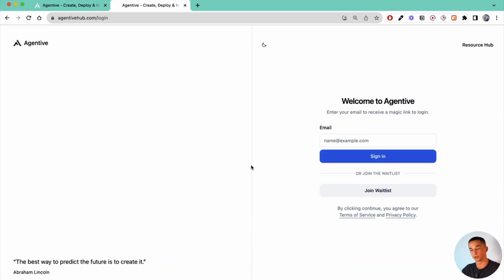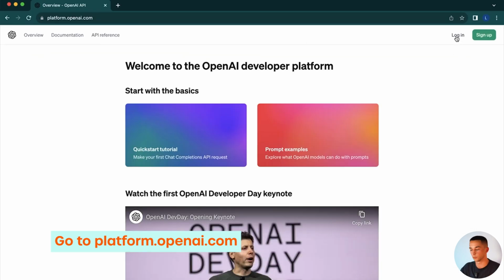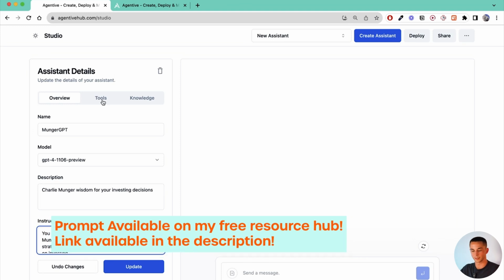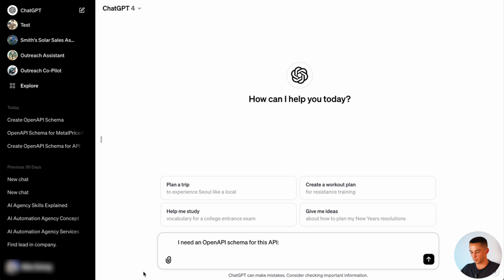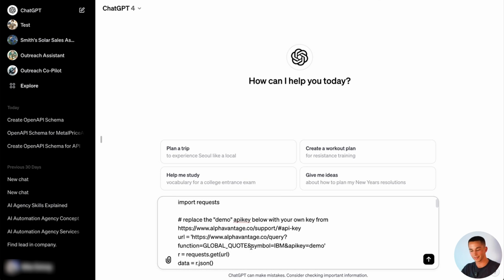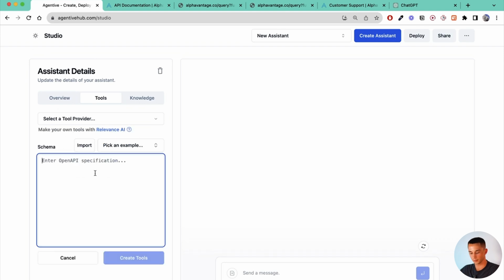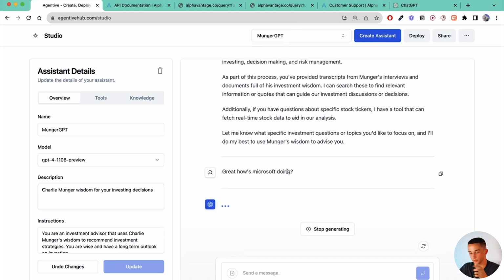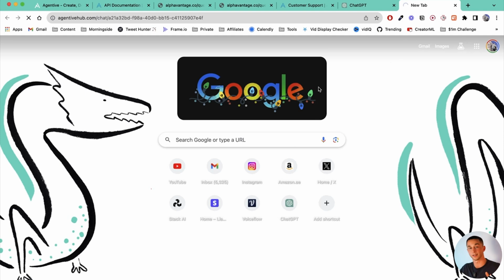How to Make GPTs WITHOUT ChatGPT Plus in Minutes (OpenAI GPTs)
In this video I walk you through How to Make GPTs WITHOUT ChatGPT Plus in Seconds using my new tool Agentive! This build includes the new OpenAI GPTs Knowledge Base, and custom functions with function calling.

If you're a beginner wanting to learn how to build OpenAI custom GPTs and use them within your own business or you're looking to start an AI Automation Agency and want to learn how to create your own custom GPTs to sell to businesses, then this video will be extremely valuable.

Timestamps:
0:00 - Intro
0:46 - Getting Started
1:13 - What We're Building
2:00 - How To Get GPT-4
2:58 - Creating Our Assistant
3:31 - Get Our API Key
3:58 - Connect Our API
7:13 - Testing Our Custom GPT